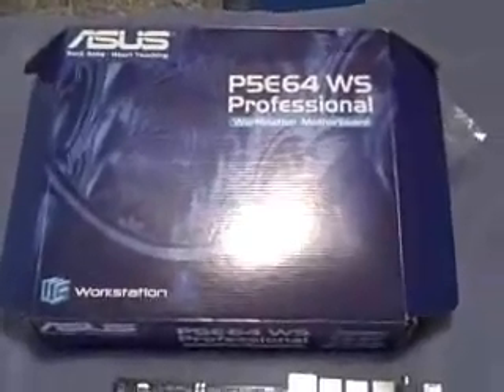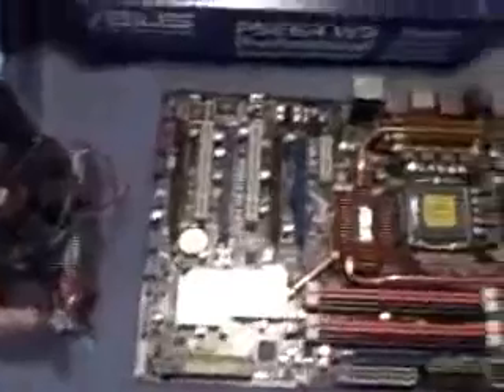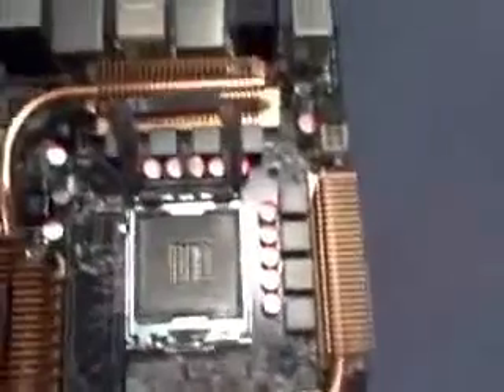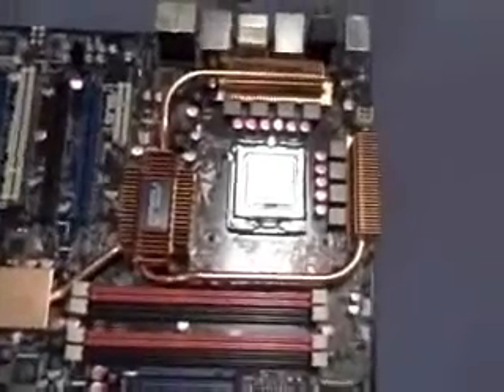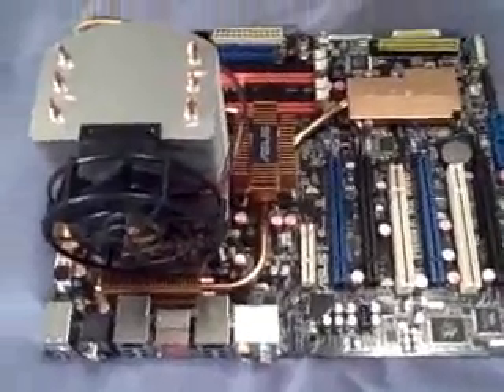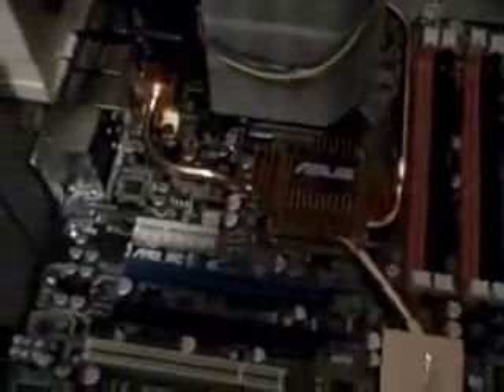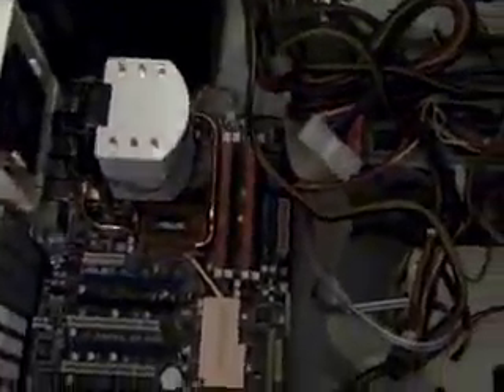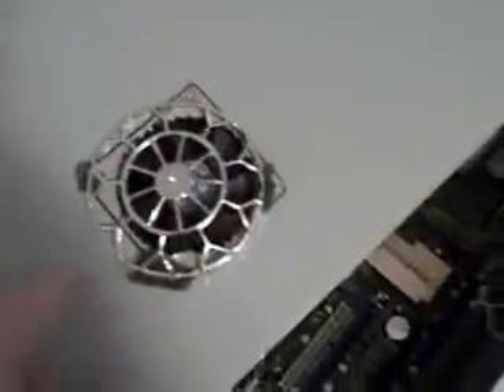Build A QX9770 Quad-Core PC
InformationWeek Wolfe's Den blogger Alex Wolfe tackles the first phase of building a PC with Intel's Core 2 Extreme QX9770 quad-core processor, salvaging an old HP case, and installing the X38-based Asus P5E WS Professional motherboard and Sunbeam Silent Whisper fan.